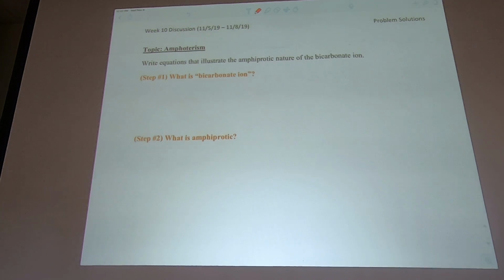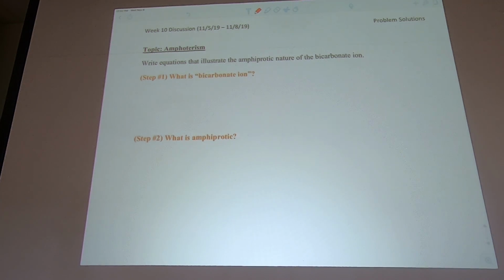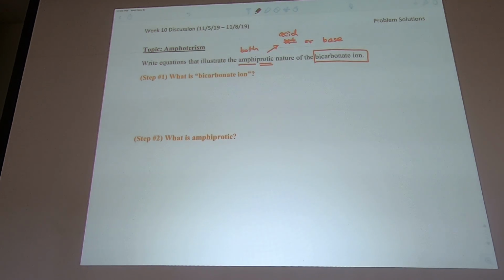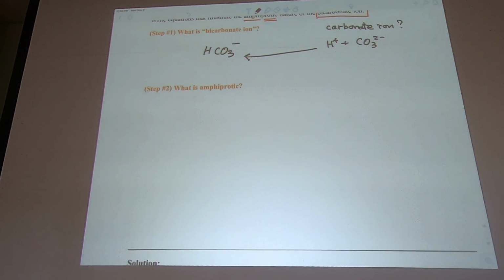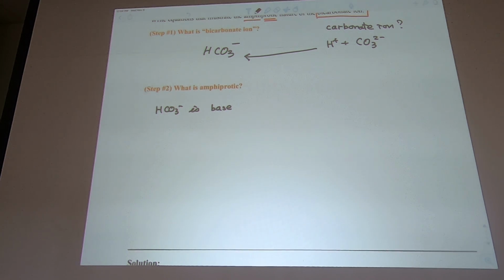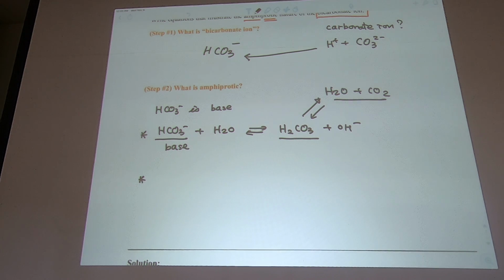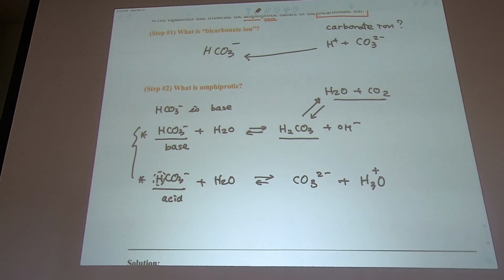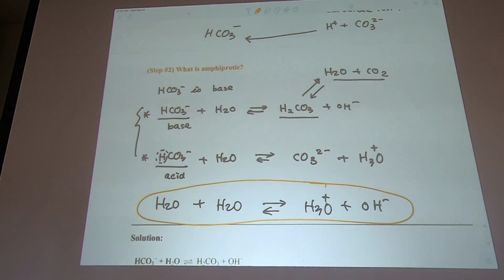Day09 2 Amphi protic